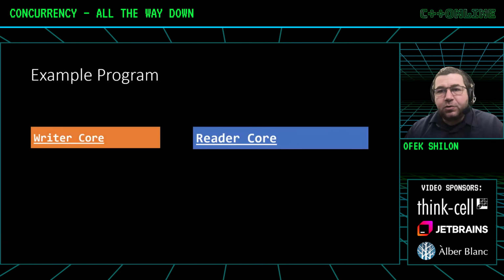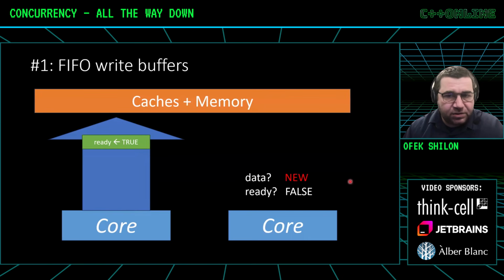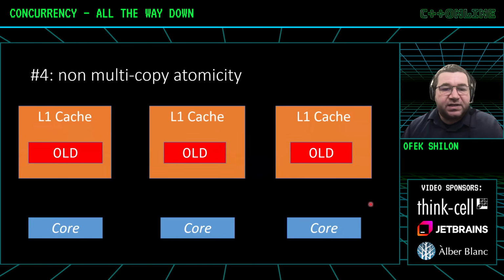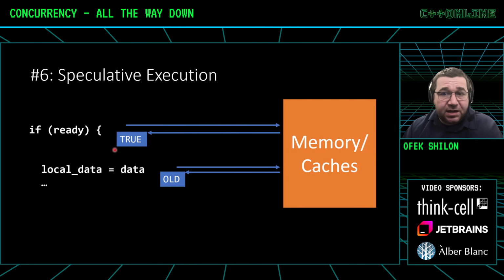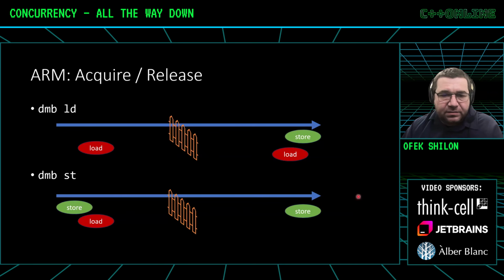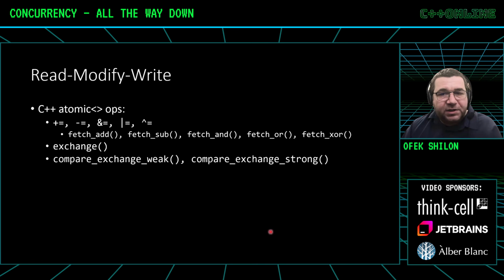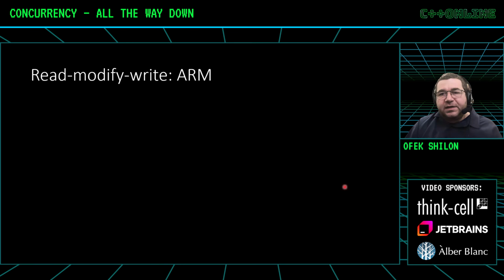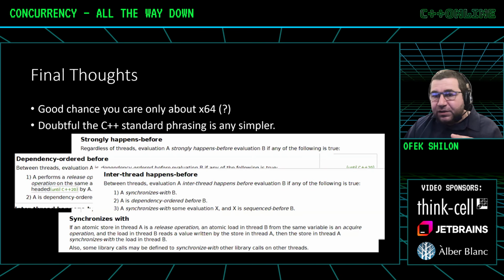C++ Deep Dive: Memory Barriers and Cache Coherence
Concurrency – All the Way Down - Ofek Shilon - C++Online 2026

std::atomic and std::memory_order are utterly opaque abstractions. It feels like they were put in place to hide some monstrosity that is too complex for mortals to comprehend, and inevitably when trying to understand the underlying reality, the explanations end with 'the processor does weird things' and 'you can think about it as if...'.

Well, 'think about it as if' no more. In this talk we'll present the gory and wonderful mechanics of write buffers, invalidation queues, and some cache coherence protocols. We'll explain how modern hardware design makes different cores have different views of memory, and what the instructions for fence and read-modify-write do exactly - for both x86/64 and ARM/RISC-V. We'll also discuss the hardware implementation of fences and atomics.

This is an advanced low-level talk, placed at the borderline of software development and electrical engineering, on topics rarely surveyed at C++ conference talks.

Ofek Shilon

A Mathematics MA by training, but a 25Y C++ developer, writer and speaker in both the Linux and MS universes. Compiler-explorer ('godbolt') maintainer, fascinated by compilers, debuggers and pretty much anything low level. Fiercely hated by his cat for no apparent reason.